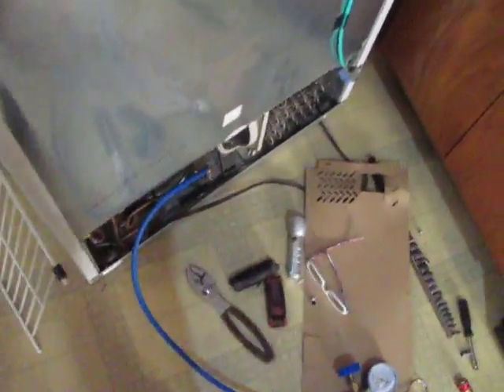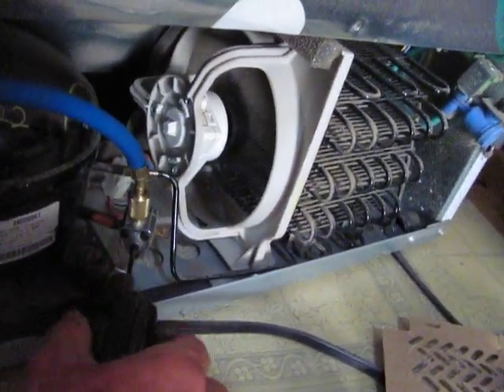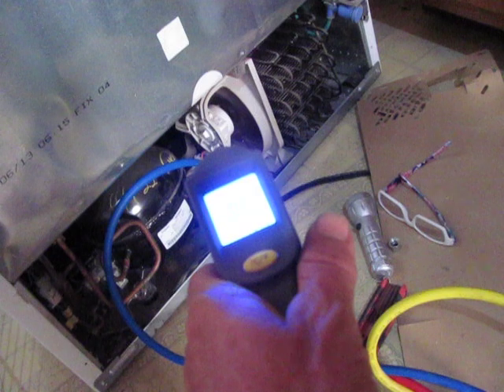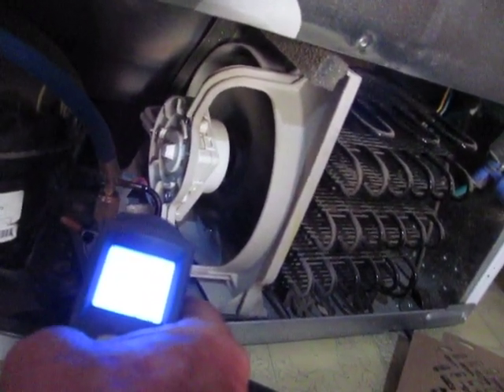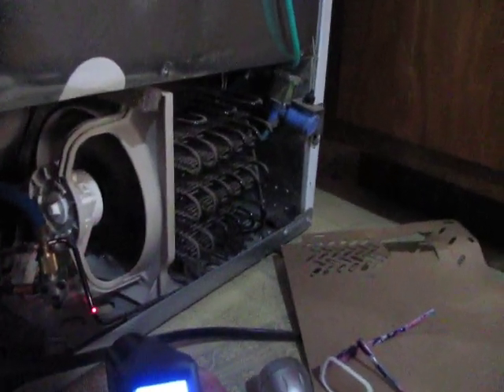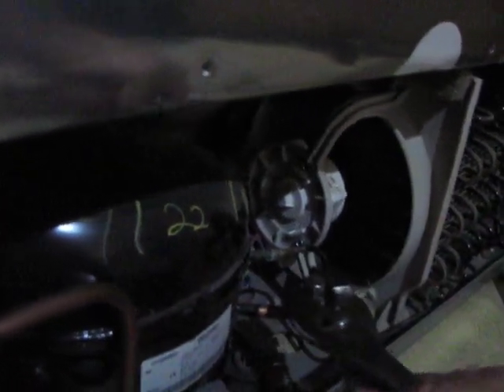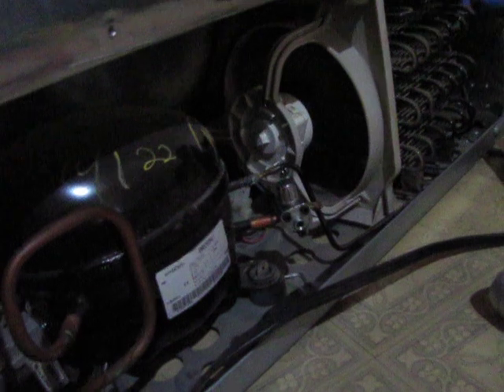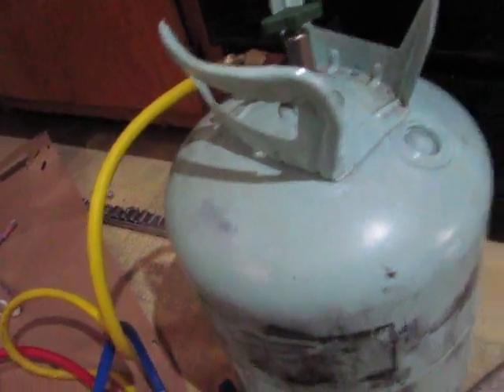Refrigerator Freon DIY Bullet Piercing Valve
How I refill my own Freon in the refrigerator with some tools and a bullet piercing Valve.